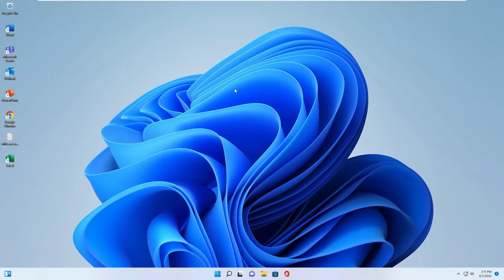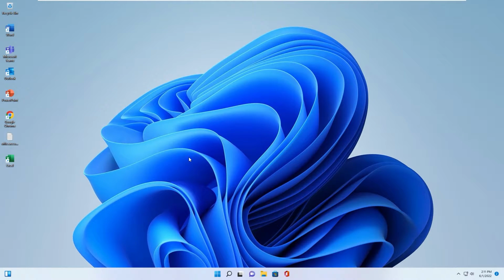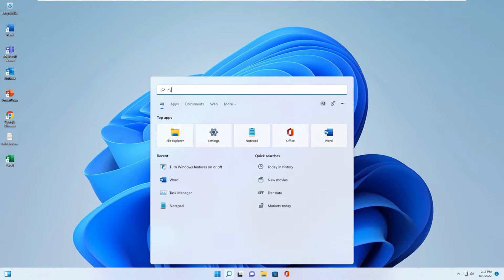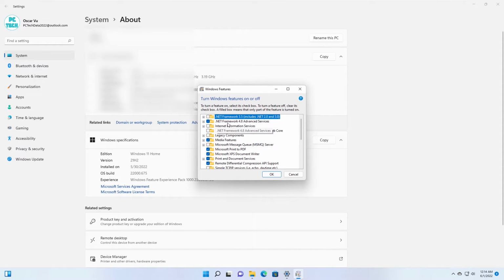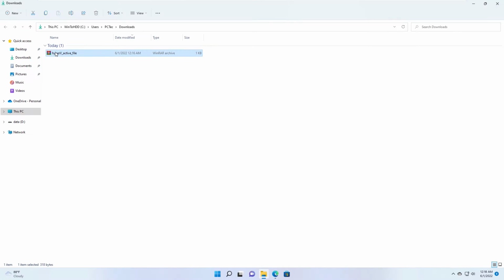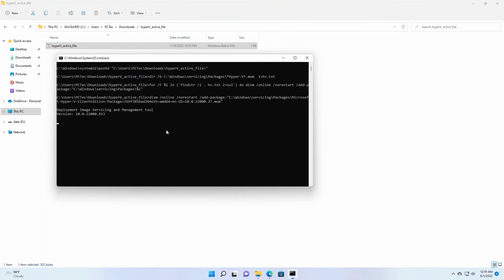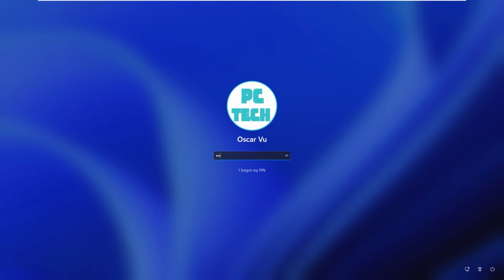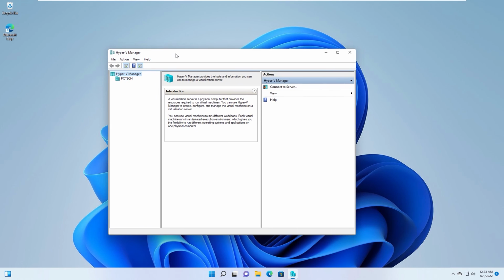How to enable Hyper-V in Windows Home for running virtual machine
How to enable Hyper-V in Windows Home for running virtual machine - Windows Tips and Tricks
In this video i will show you how to enable Hyper-V in Windows Home version for running virtual machine.
You only need to download file and run as administrator